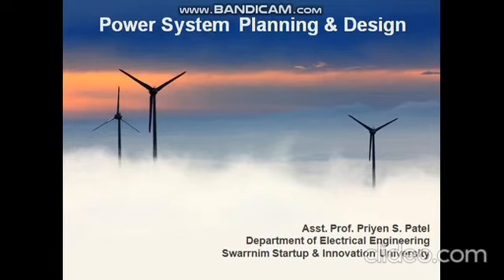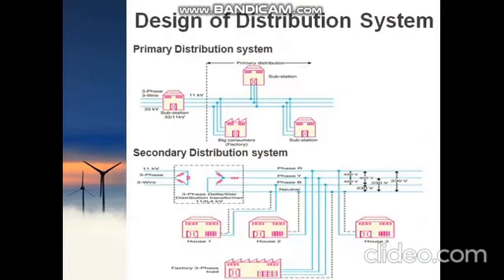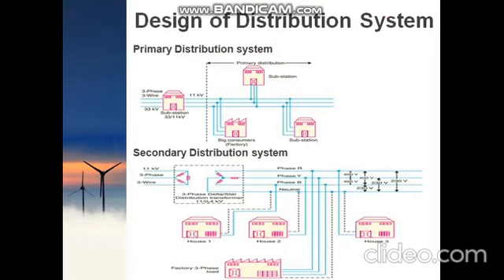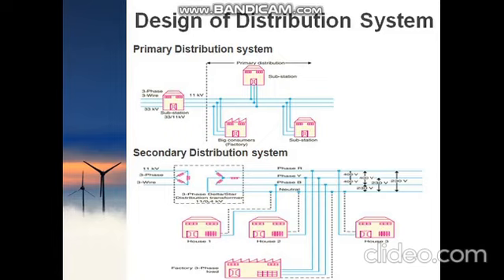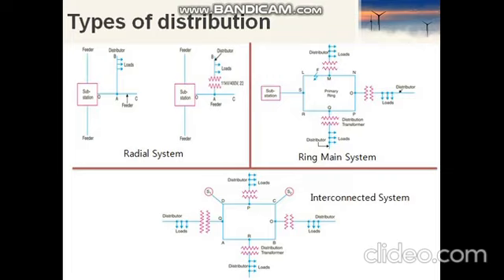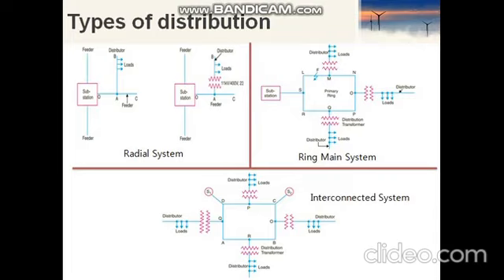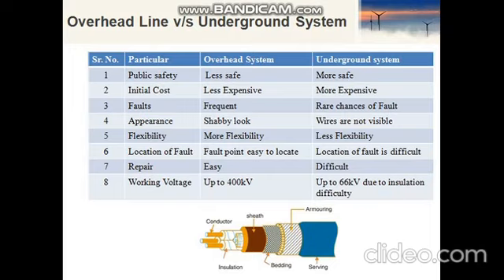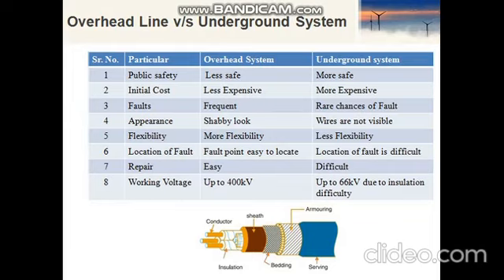Edited Distribution - Prof. Priyen Patel - Electrical Engineering